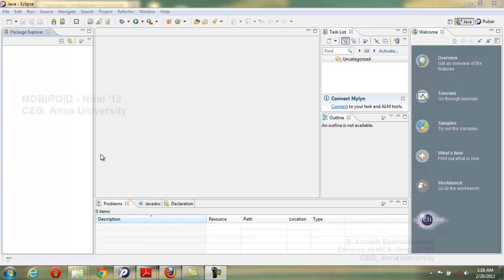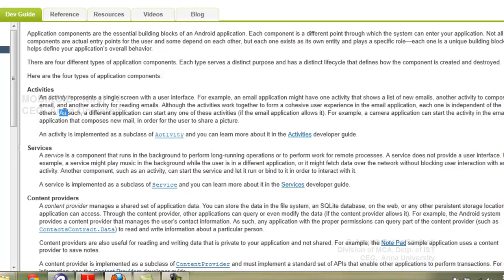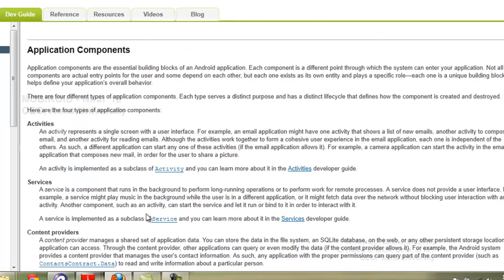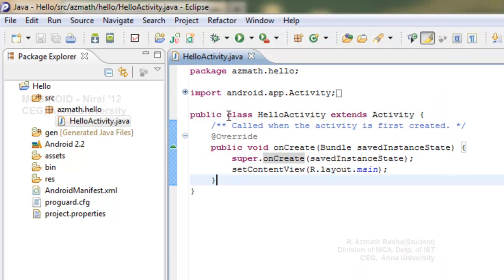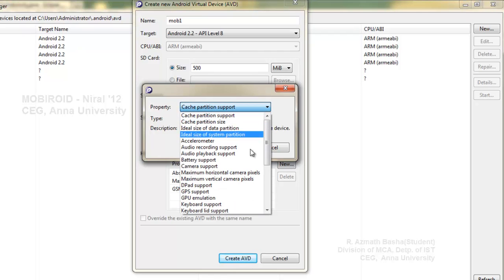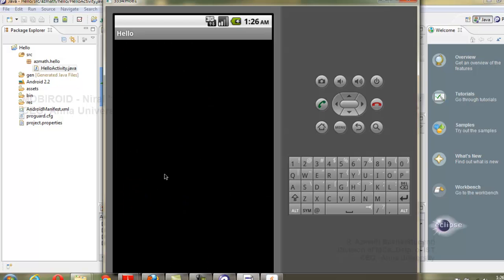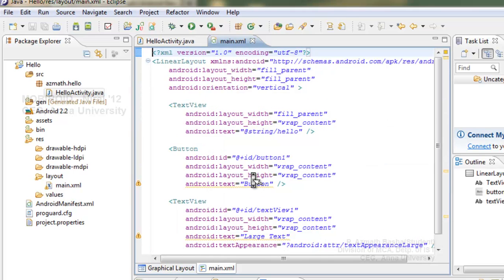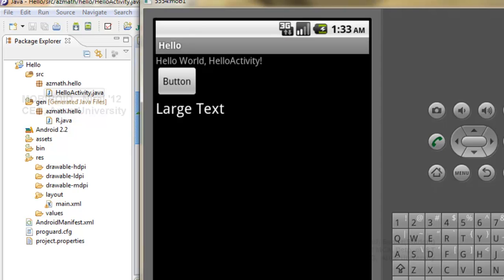Lesson2 - Developing Hello World app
Android hello world application